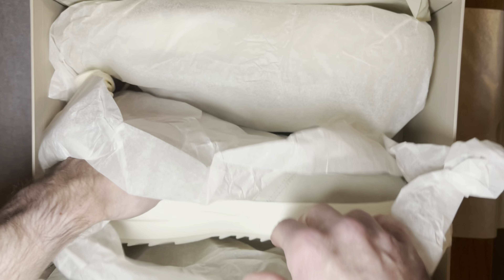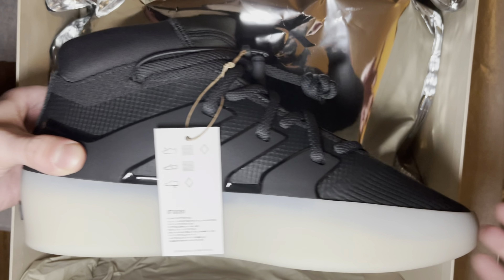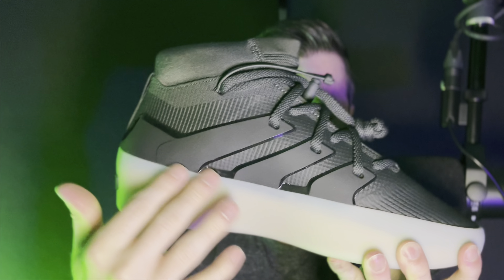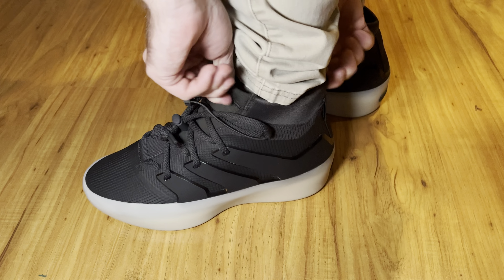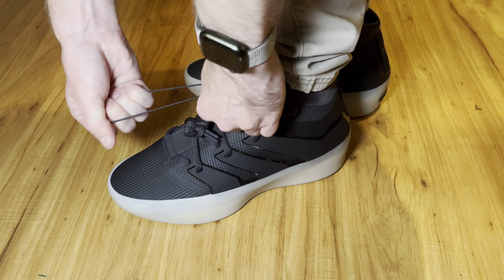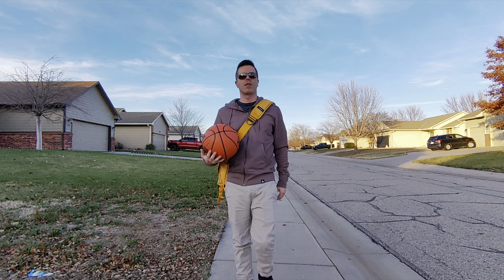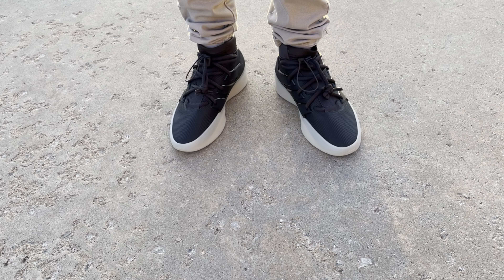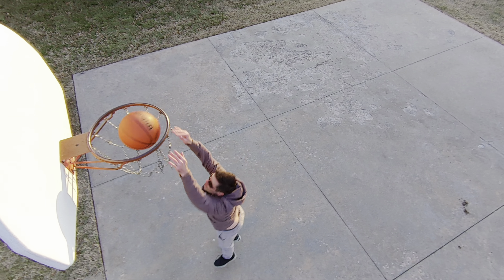Fear of God Basketball On Feet + Review - FAIL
Review of the Fear of God Athletics “Basketball” in Carbon made in collaboration with Adidas. Why you these sneakers suck, why you shouldn’t try to play basketball in them and why you may want to avoid them all together.

If you think these will fit you better, I do have them up on eBay